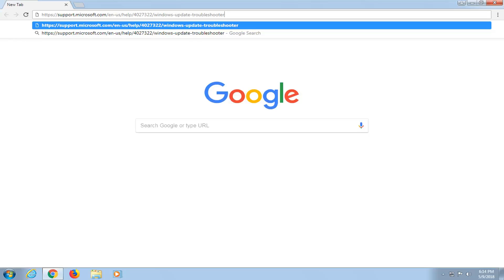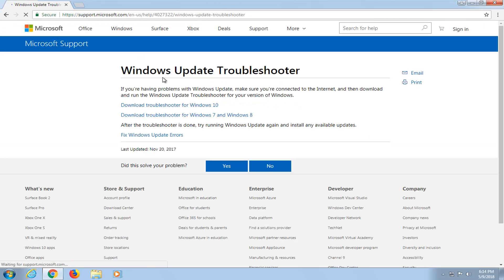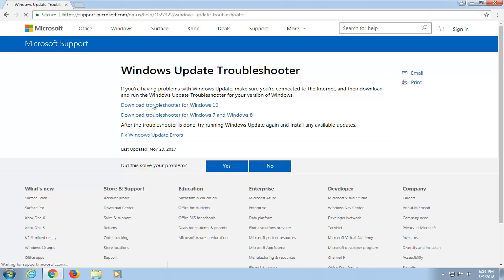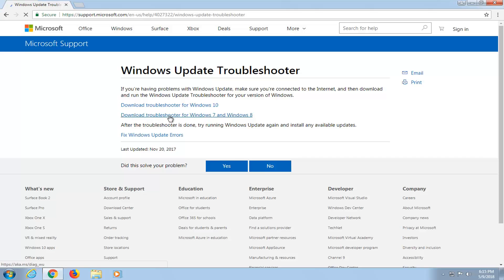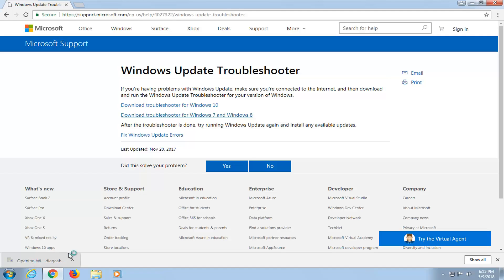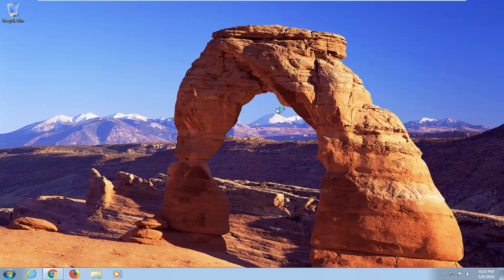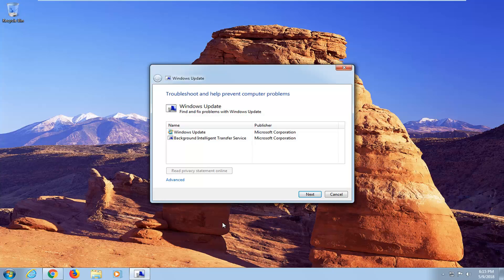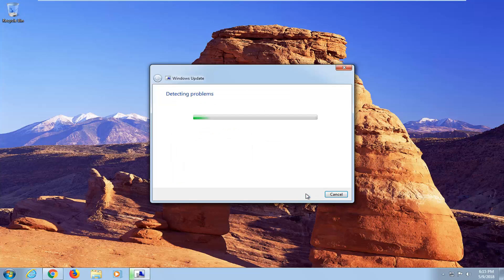How to Fix Windows Update Cannot Currently Check for Updates Windows 7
For the most part, Windows Update works silently in the background. It downloads updates automatically, installs the ones it can, and saves others to install when you restart Windows. But sometimes it breaks and stops working. Here’s how to fix Windows Update when it gets stuck or frozen.

This can happen on Windows 7, 8, or 10, but it’s become especially common with Windows 7. Sometimes updates will error out, or sometimes Windows Update may just get stuck “searching for updates” forever. Here’s how to fix Windows Update